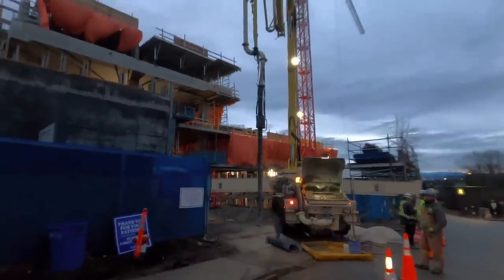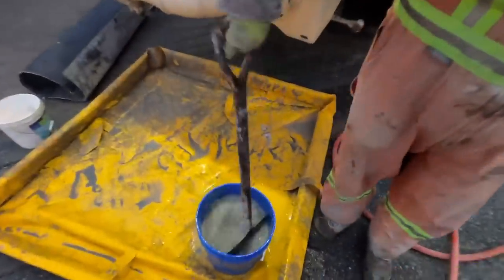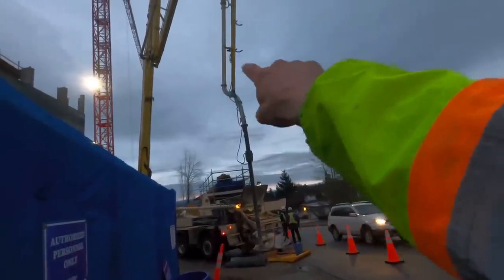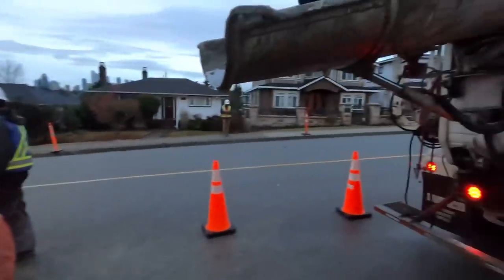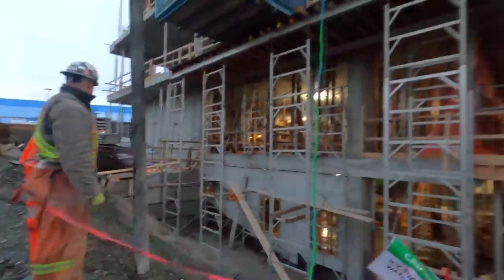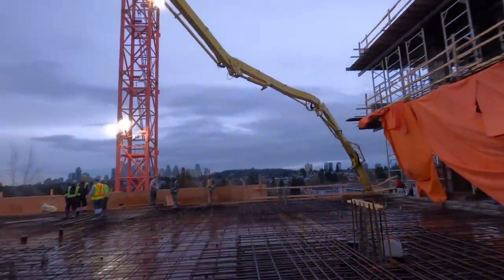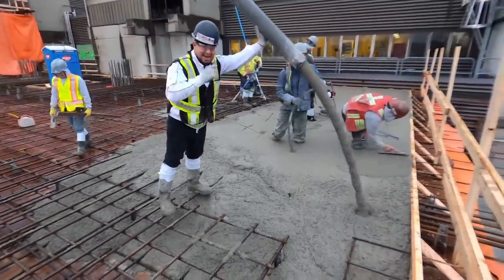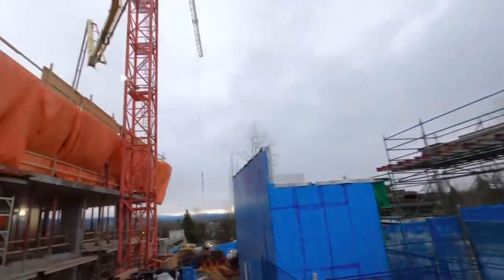The most effective way to prime a Putzmeister boom pump (I promise):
Priming our Putzmeister 56Z boom pump using high-yield powdered bentonite.